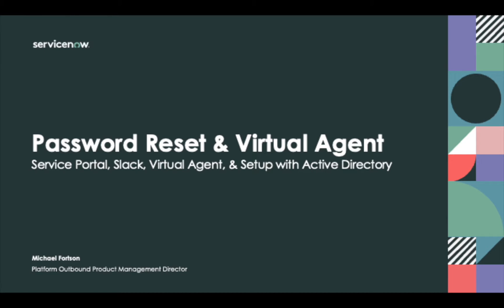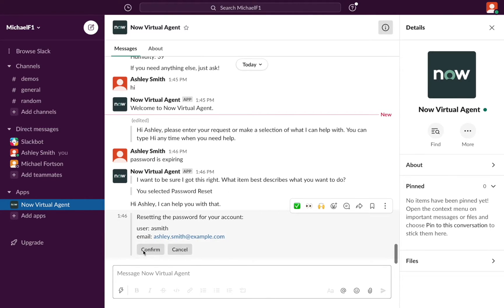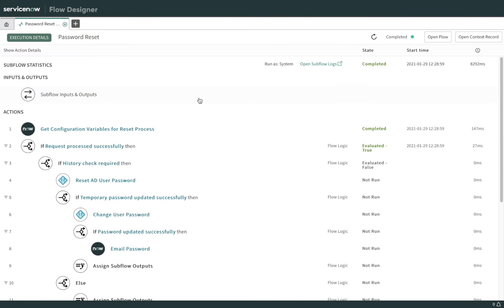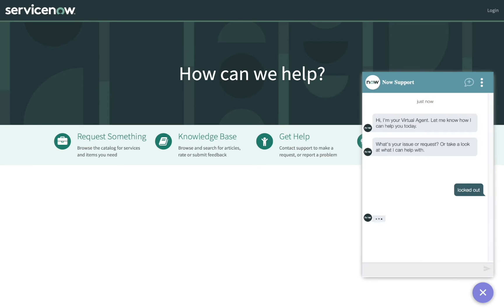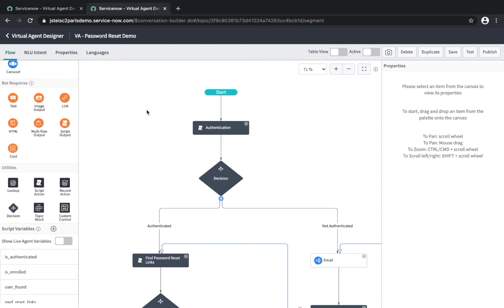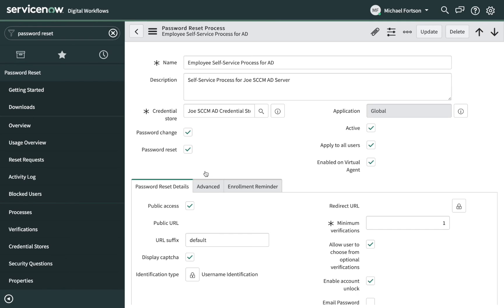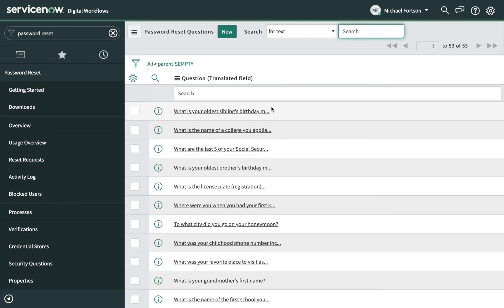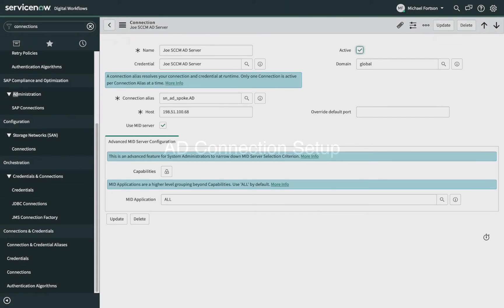Demo - Password Reset and Virtual Agent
Reduce IT helpdesk ticket volume by up to 30% and increase agent productivity with ServiceNow Password Reset automation for Active Directory and Azure Active Directory. This hands-on demo (Paris release) walks you through (1) the end user experience in Virtual Agent in Slack and Service Portal (2) Active Directory automation powered by Flow Designer and IntegrationhHub (3) Virtual Agent Topic (4) Admin configuration highlights